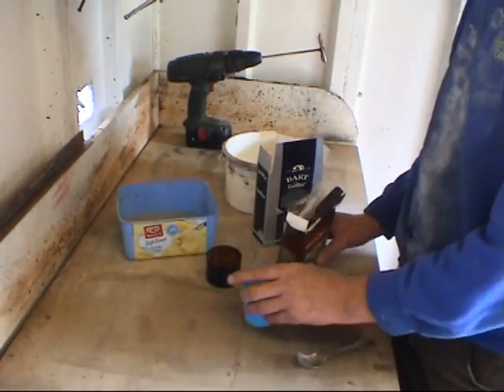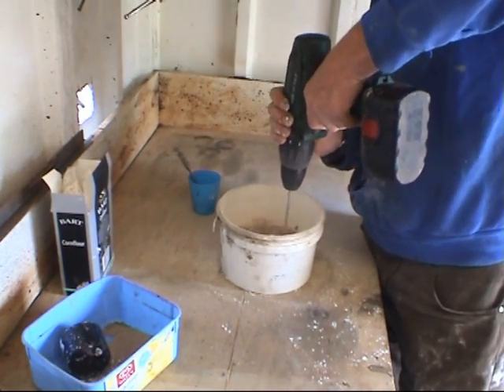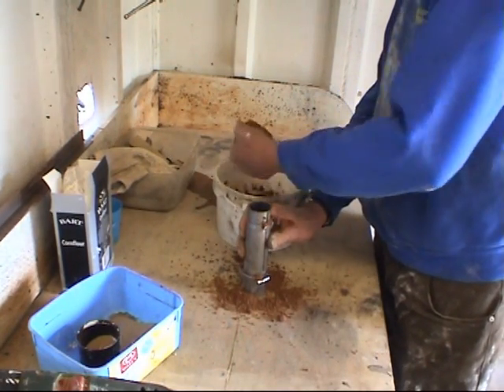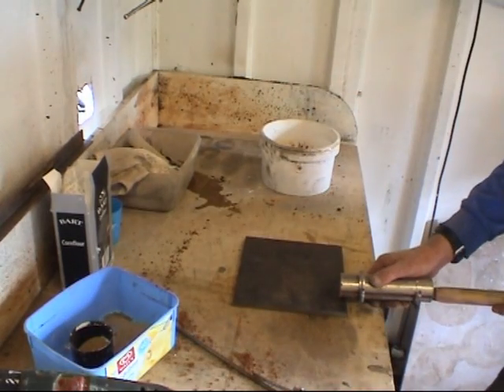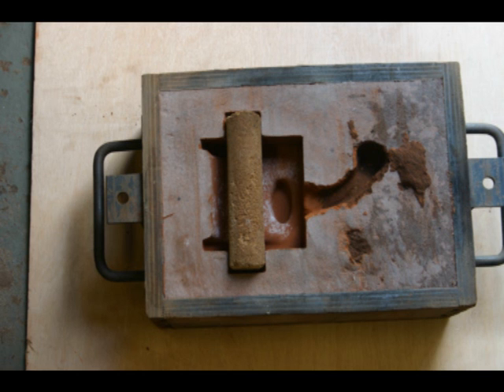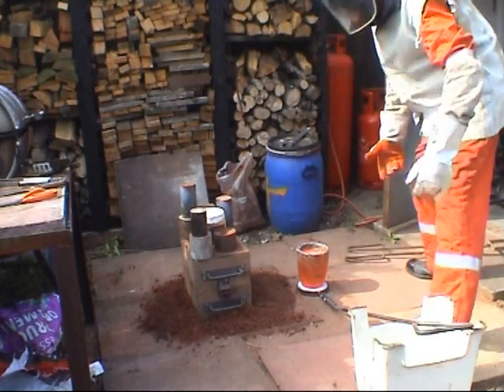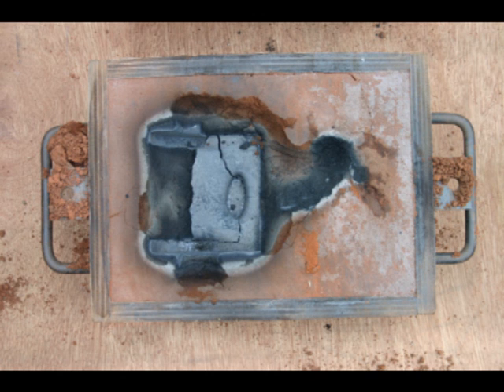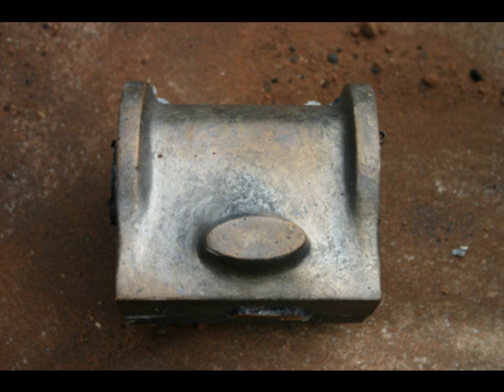Sand Cores & Casting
How to make sand cores